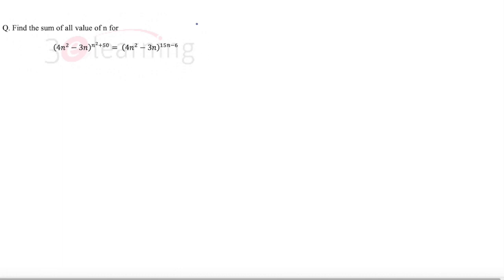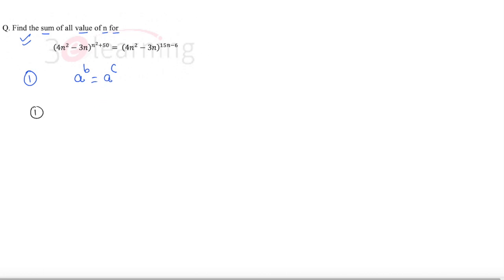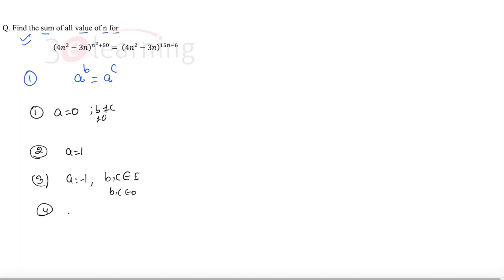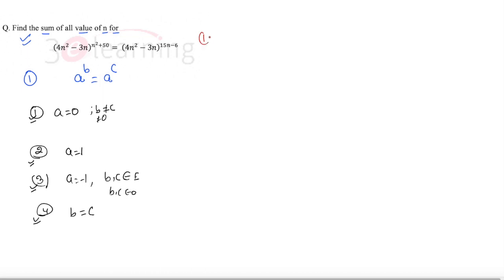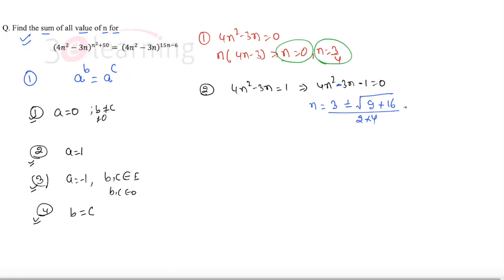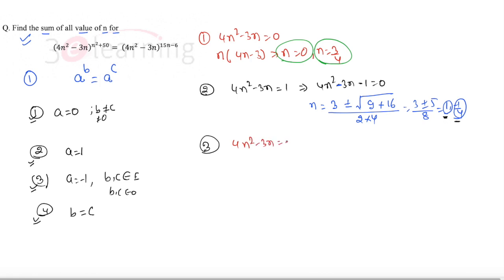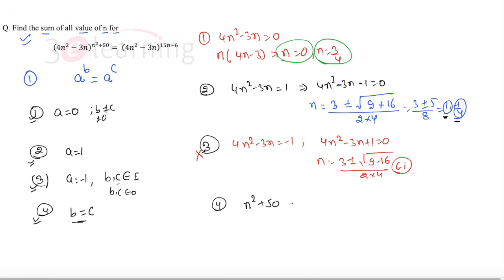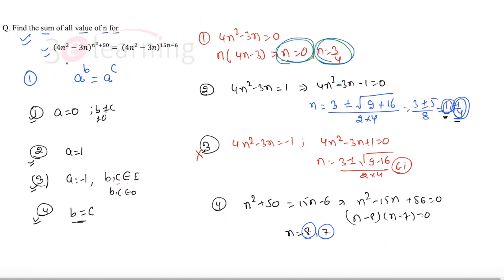Must Do Algebra For CAT XAT : Don't Dare To Miss ☠️: Must Check the Pinned Post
Q. Find the sum of all value of n for : (4n^2-3n)^(n^2+50)= (4n^2-3n)^(15n-6)

BEST CONCEPTS FOR REVISION: PLAYLIST ARE :

1. MBE - Must Before Exam

3. QUANTaBILITY + Question A Day

Best Maths Questions, Best Maths Questions for CAT_IIM, SNAP, IIFT, XAT CLAT, ALGEBRA SSC, UPSC, BANKING, PO, SBI, SSC CGL , SAT, GMAT, GRE